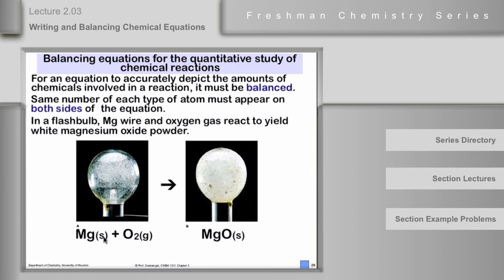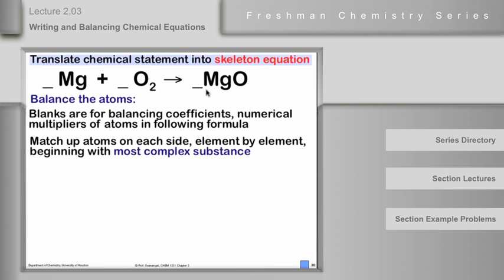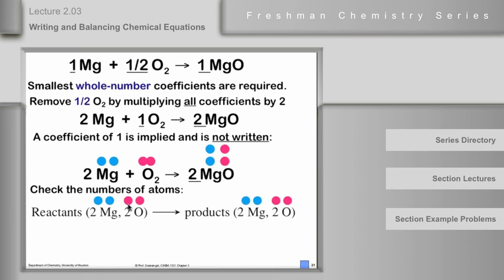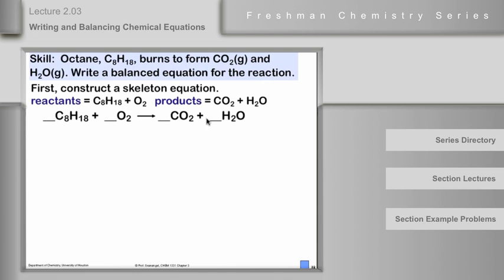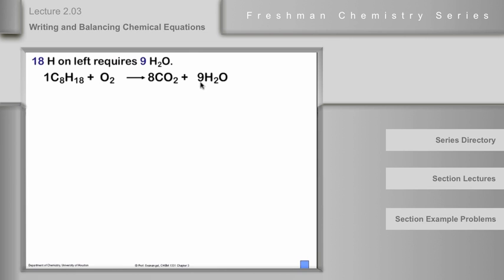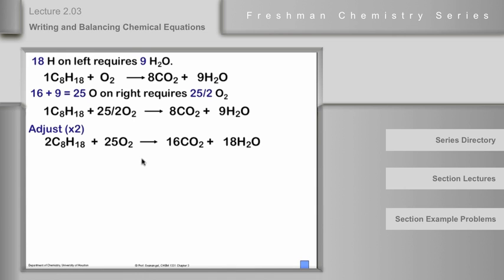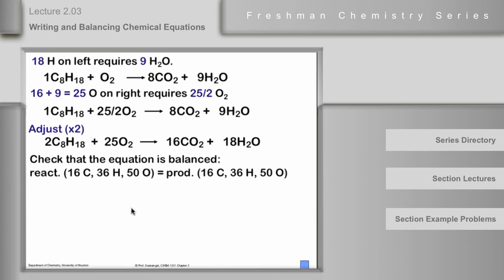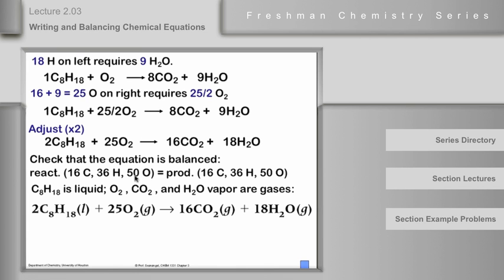Chemistry Help Lecture 2.03: Writing and Balancing Chemical Equations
In this Chemistry Help Lecture video, Professor Geanangel discusses the properties of chemical equations and how to balance chemical equations.